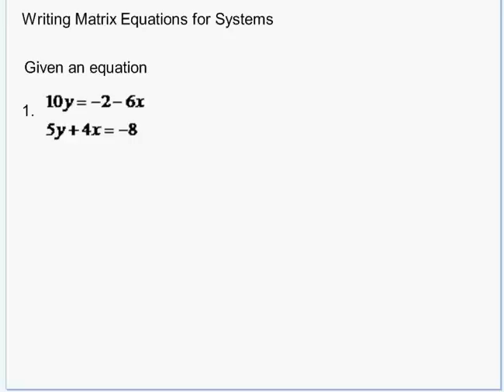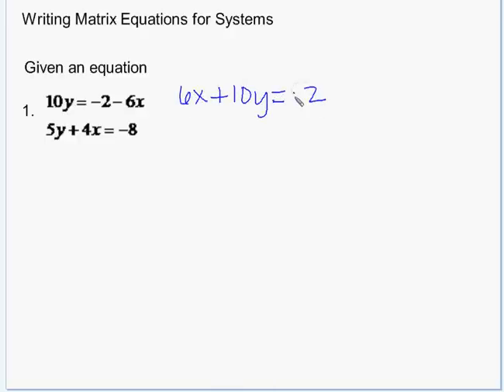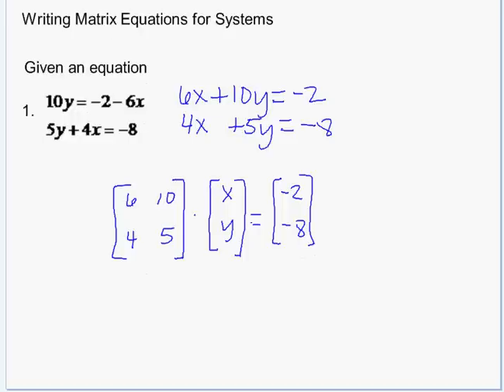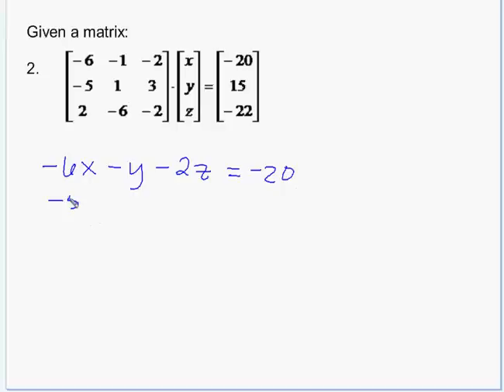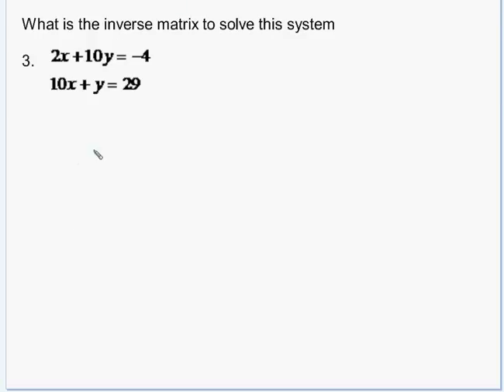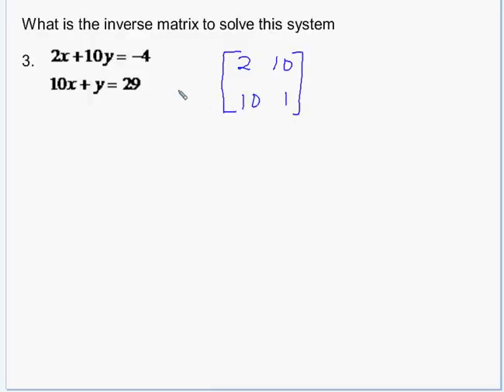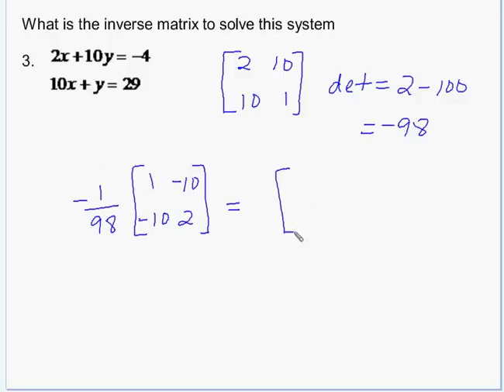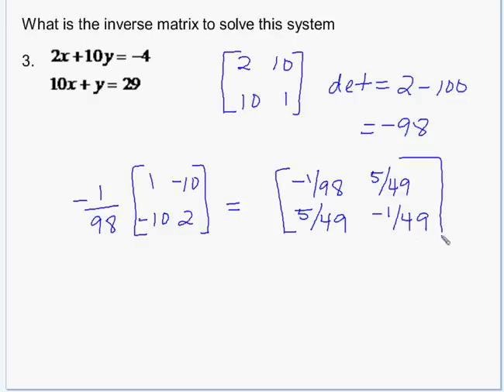4 3 video